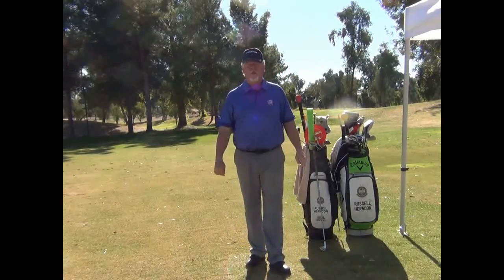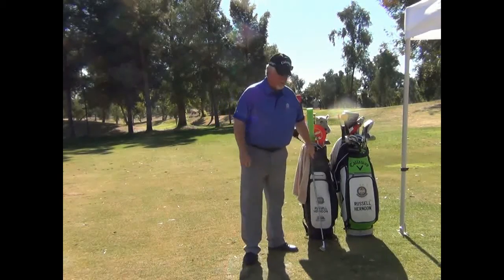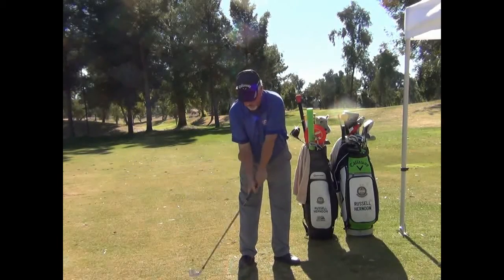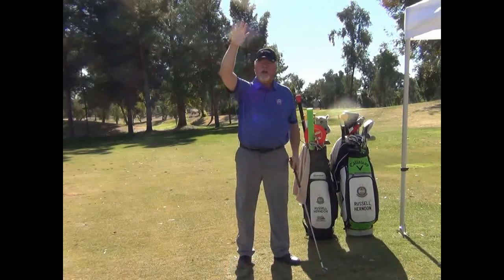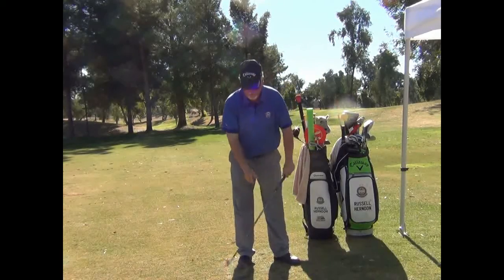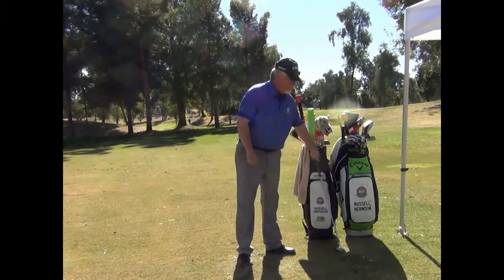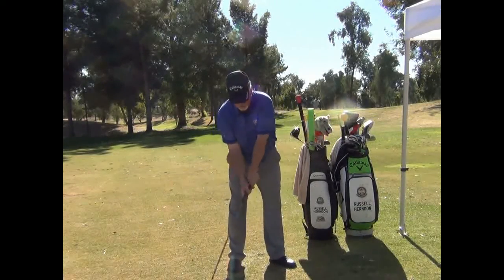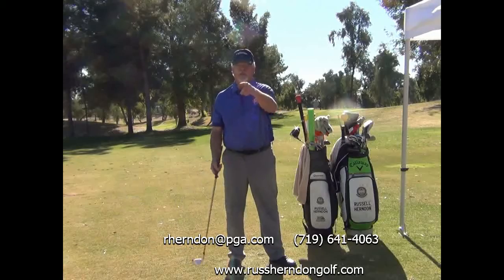Fixing a Flip with a Frisbee Disc